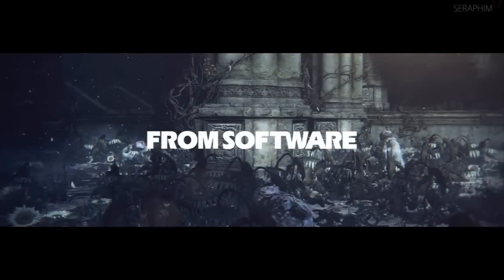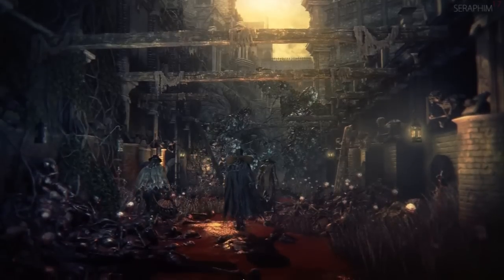Bloodborne: The Old Hunters DLC Reveal Trailer Commentary/Analysis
This is a quick run down of the new Bloodborne DLC Trailer slowed down with commentary,